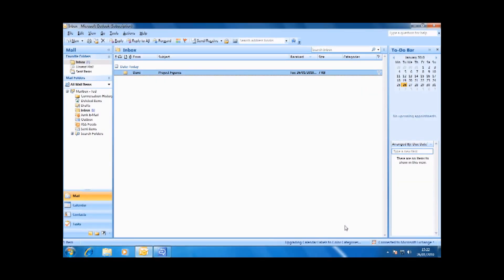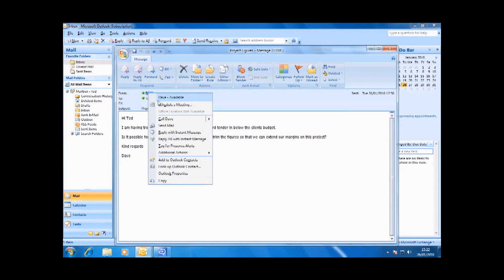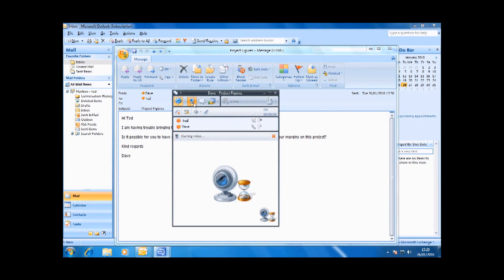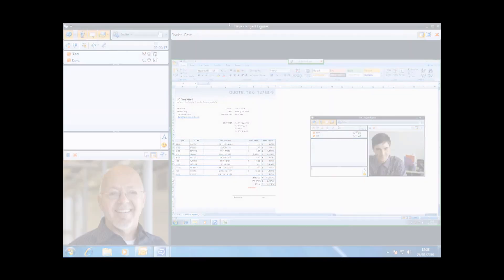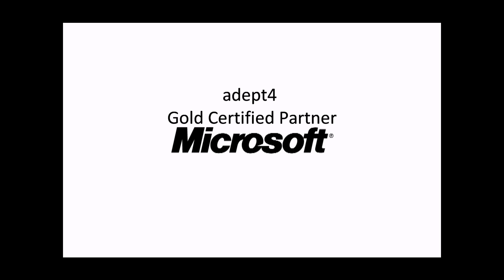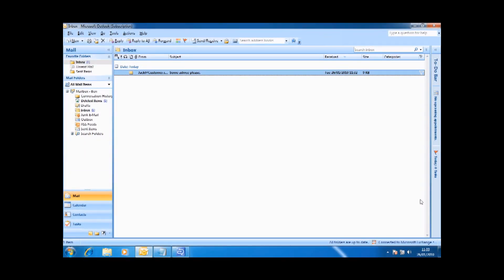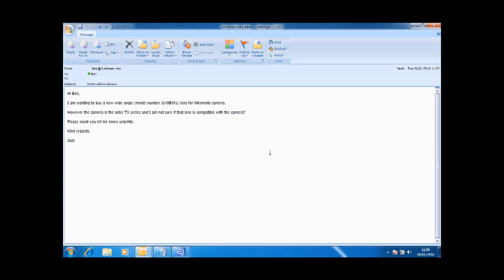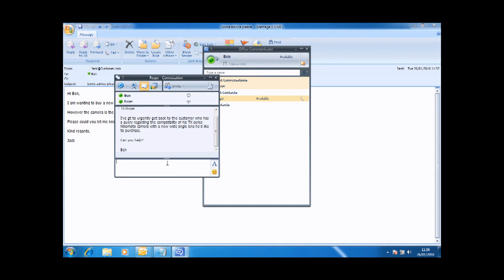Microsoft Office Communicator Demo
adept4 deliver a range of end-to-end and modular managed IT service solutions. One such solution is Microsoft Office Communicator. Please view this video to see how you can benefit from this product, for further details please